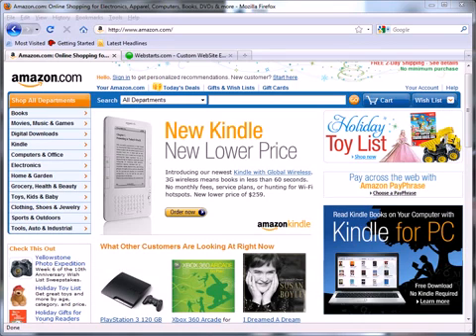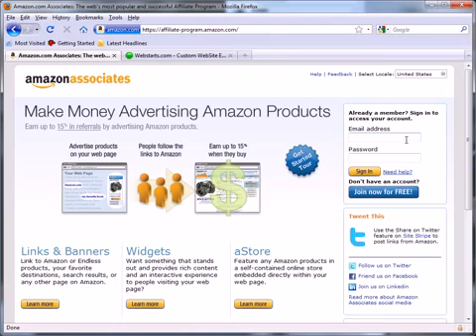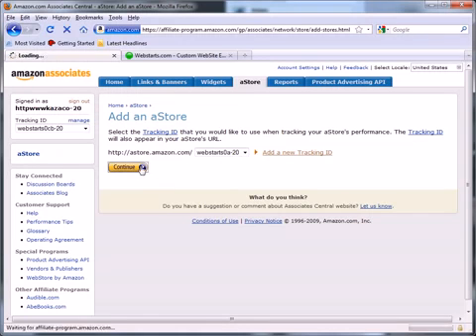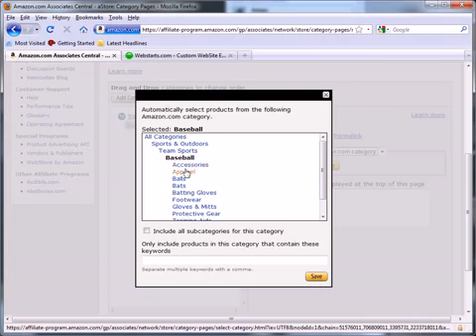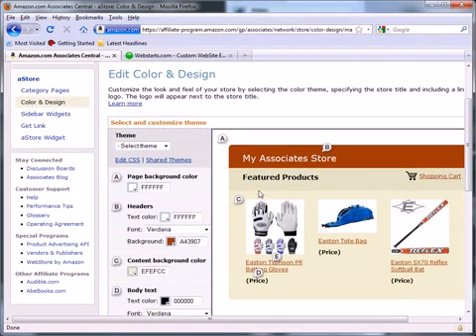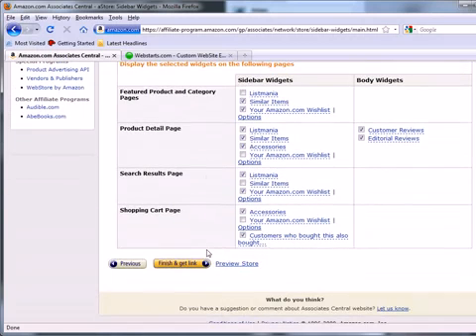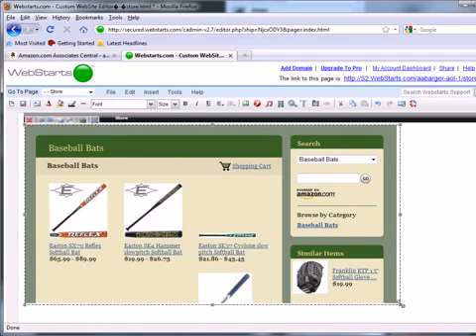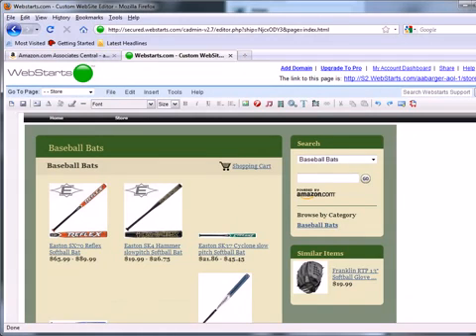Amazon Store - How To Add Amazon Store To Your Website (Ecommerce Store Builder)